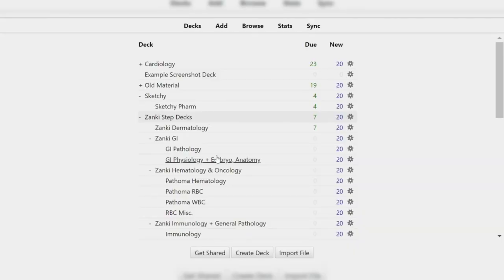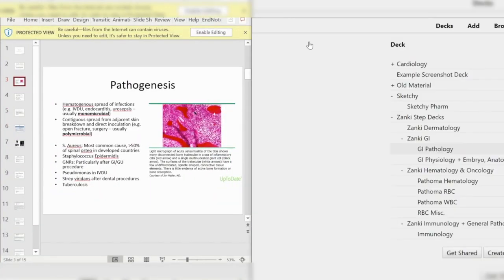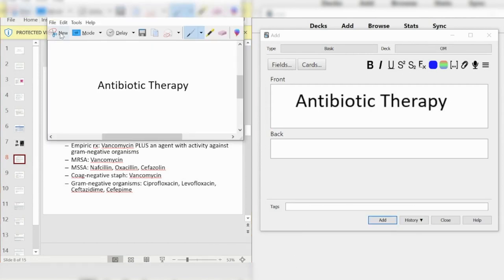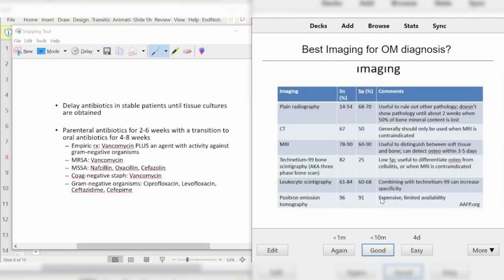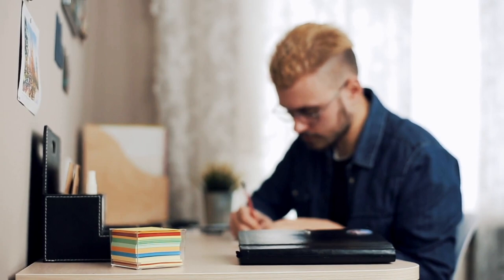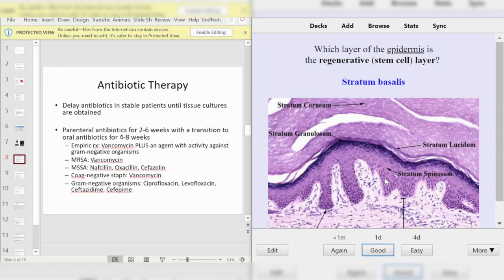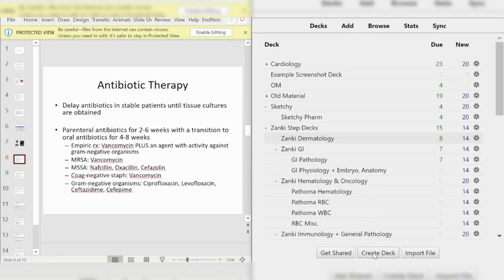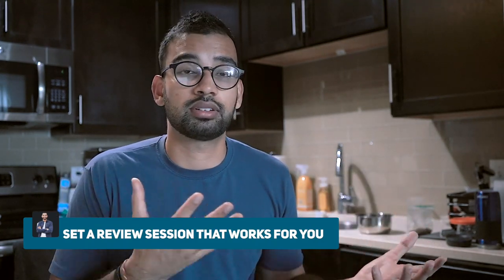How To Review Anki Cards Faster In Med School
How do you use Anki cards to study and review faster in med school?

If you are a med student or even a pre-med researching how to get into medical school, you’ve likely heard about Anki. I have talked about it in the channel and I am sure there are a lot of students and doctors doing videos and blogs that have praised how helpful it can be.

But how exactly does it help you improve memorization for your lessons and improve studying altogether?

In this video of the TMJ show, I will go through how I use Anki and how it has helped me graduate with honors.

Specifically, I will teach you how to make your own flashcards, and help you save time by knowing exactly what to put in your Anki cards. These cards will help you review a lot quicker and can bring a big impact in your overall studying.

Check it out and see if Anki cards are for you!

Here's How To Study Less in Medical School (Easy Step-By-Step Method 2020) ➡️

1:29 How I Use Anki
3:14 How To Make Flashcards
6:49 How To Review Matieral Quickly
10:57 Notes For Your Studying